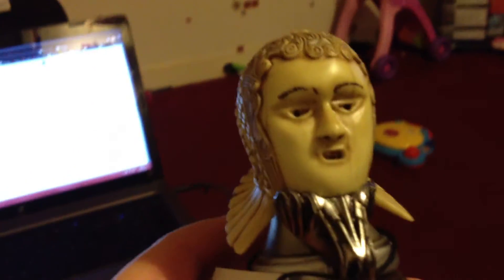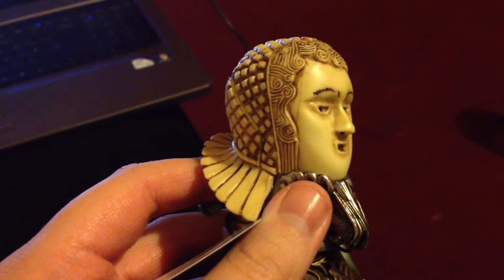Harry Potter Mad Eye Moody Flask Unboxing - Noble Collection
Love this flask loads :) Here we unbox Mad Eye Moody's flask that he uses in the Goblet of  Fire and Deathly Hallows Part 1.